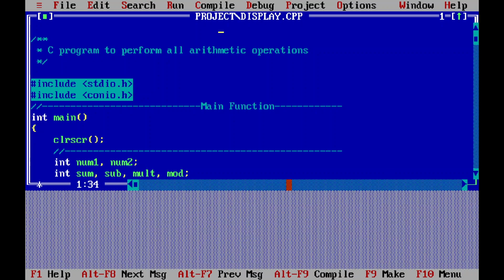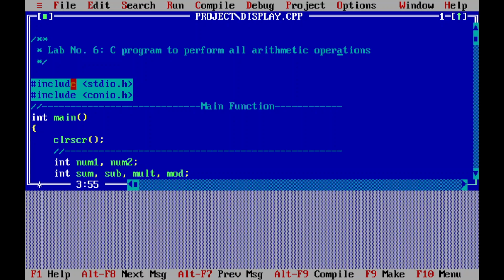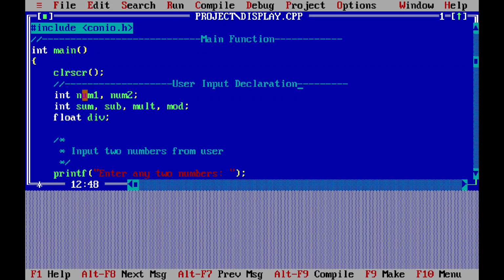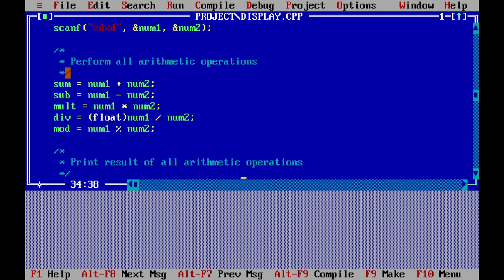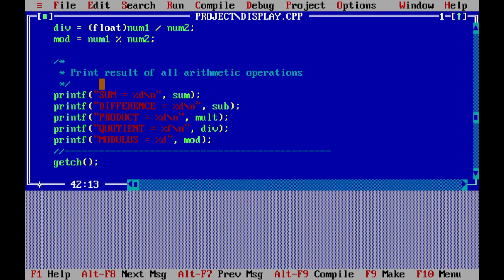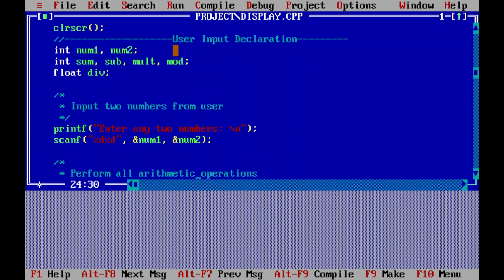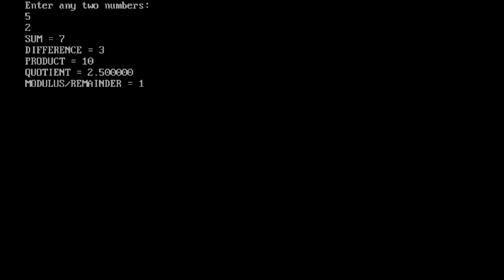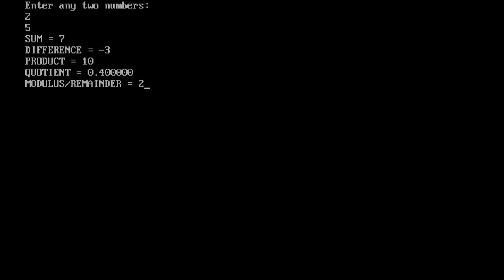Write a C – program which used to determine type of triangle based on sides | SRR Classes